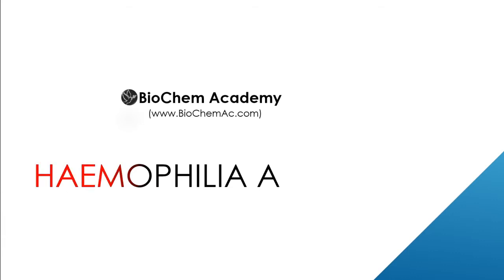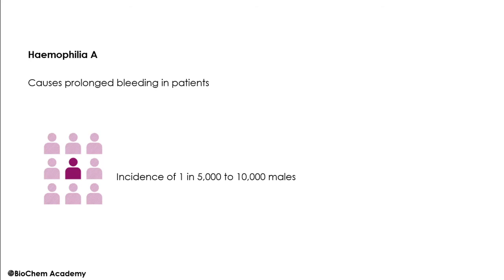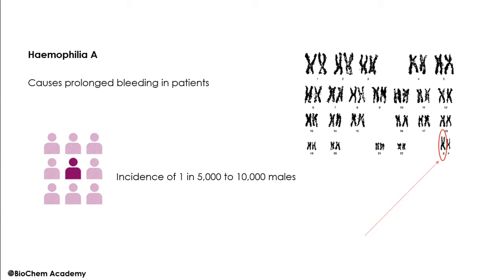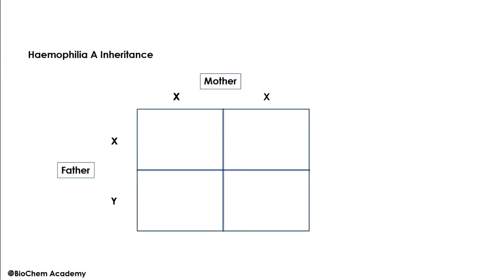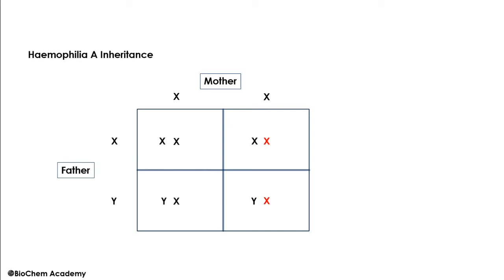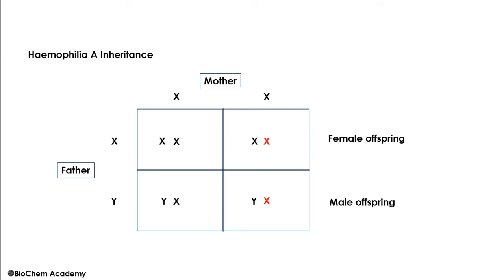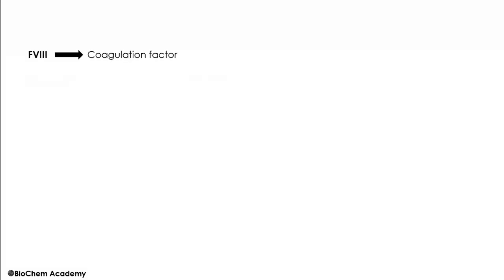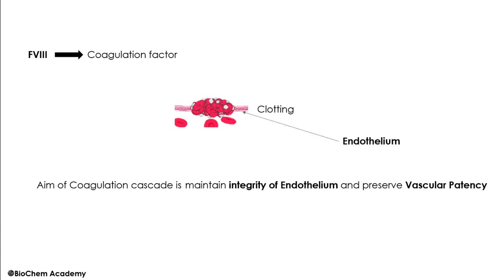Haemophilia A Commercial course Part 1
Haemophilia A, an X-linked recessive genetic disorder, adversely affects blood coagulation. Haemophilia A occurs in approximately 1 in 5000–10 000 males, and is caused by mutations/variants in the coagulation factor VIII gene (F8).